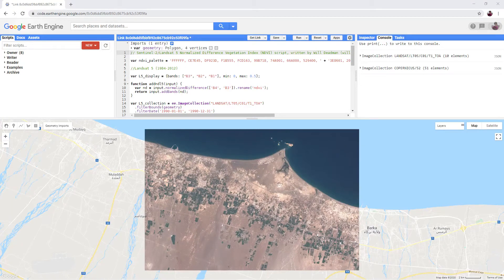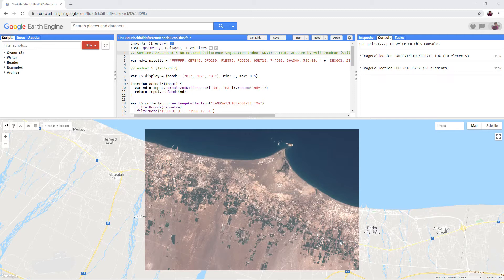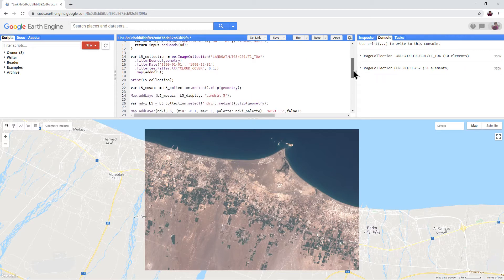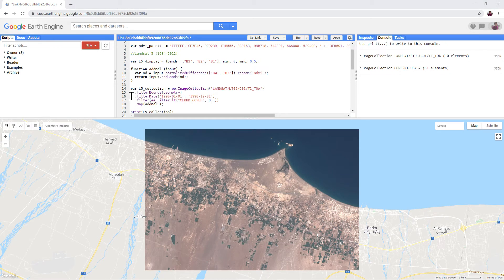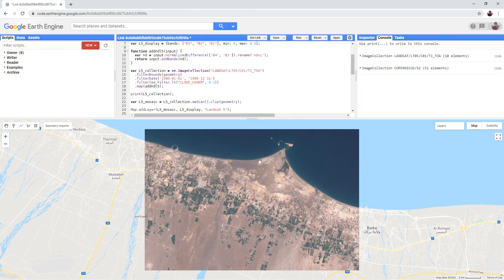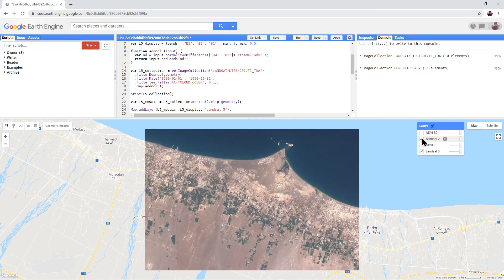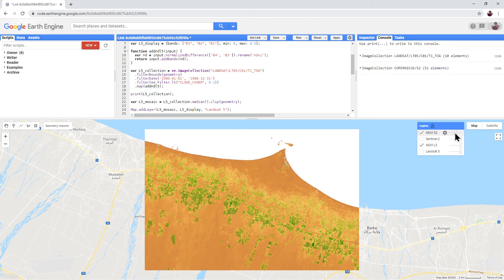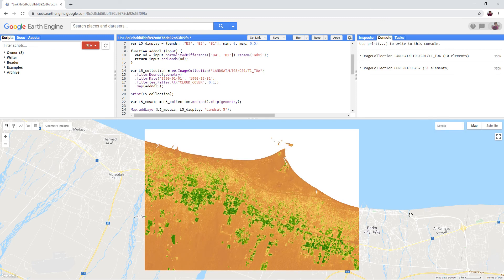GIS 5.2.2 Google Earth Engine (NDVI over time with Sentinel 2 and Landsat 5)